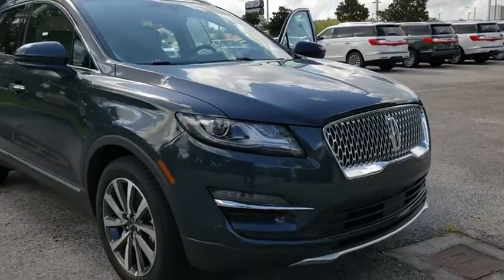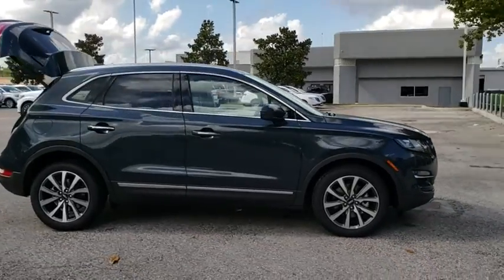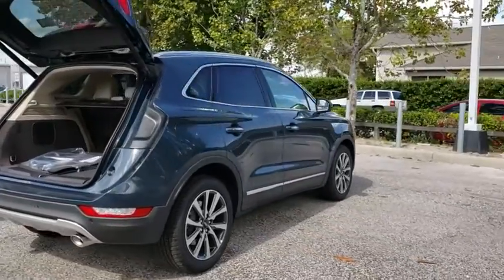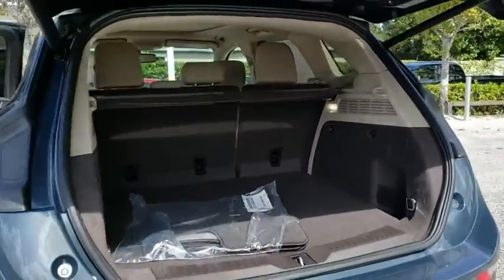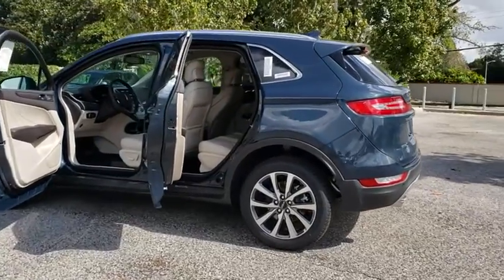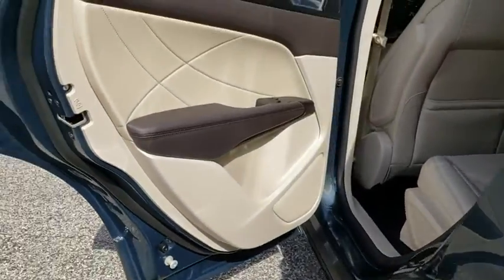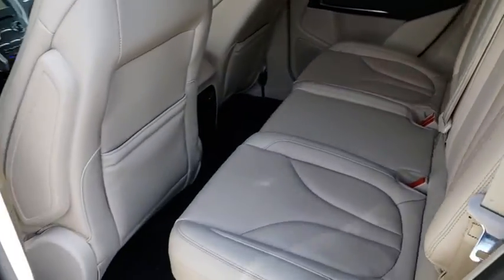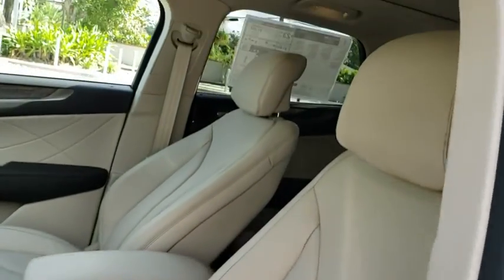2019 Lincoln MKC Winter Park, Longwood, Kissimmee, Windermere, Orlando, FL 190107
Baltic Sea Green Metallic New 2019 Lincoln MKC available in Orlando, Florida at Central Florida Lincoln. Servicing the Winter Park, Longwood, Kissimmee, Windermere, FL area.